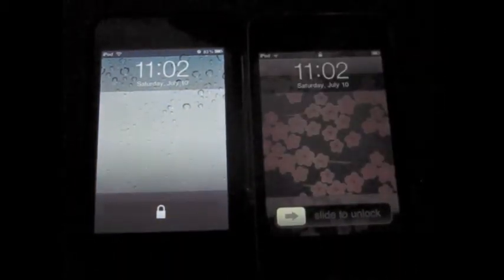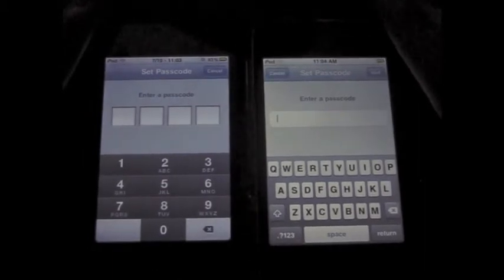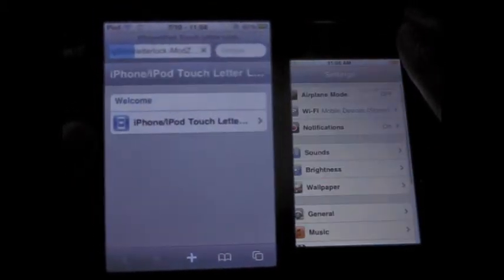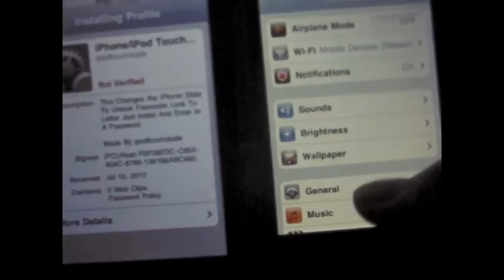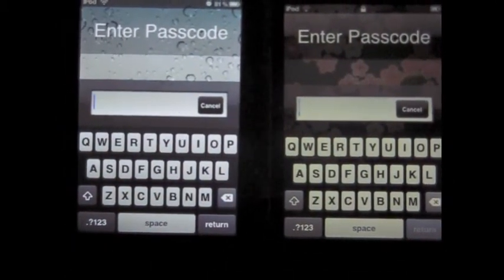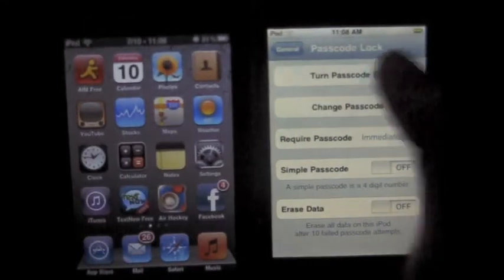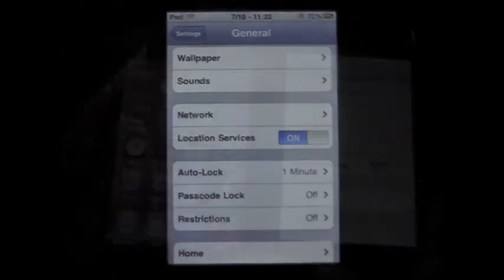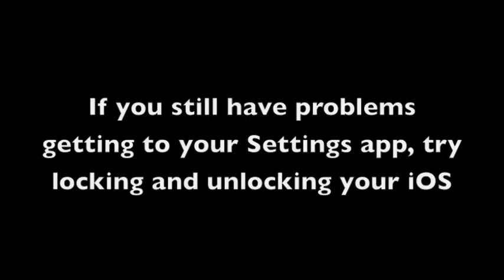iOS 4 Features on Unsupported Devices: Alphanumeric Passlock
The first of my series of videos that explain and show you how to get iOS 4 features on devices that may not be supported such as the iPod touch 1G and the original iPhone.